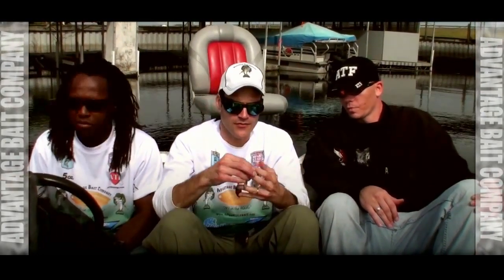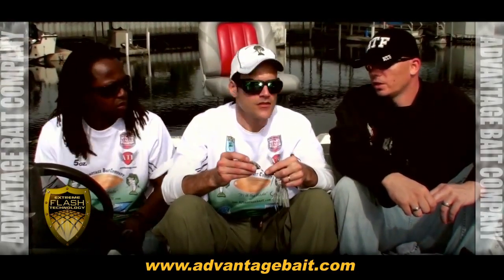Big Bass Video FL SpinnerBaits Advantage Baits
Tight Lines